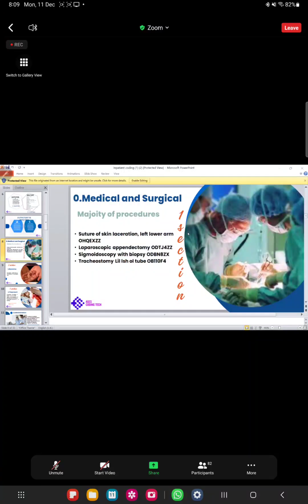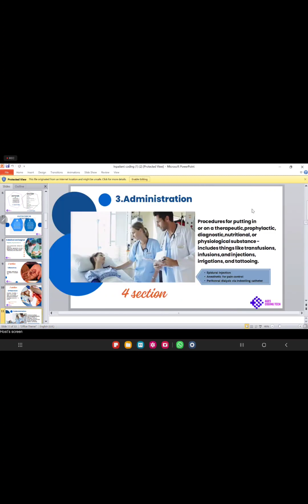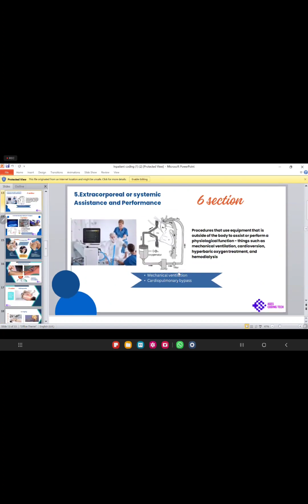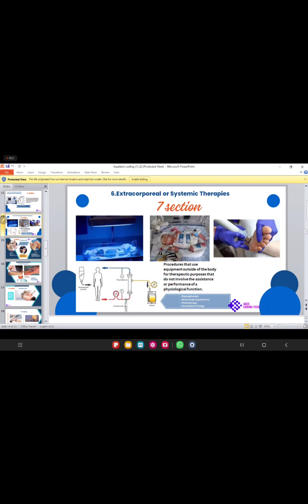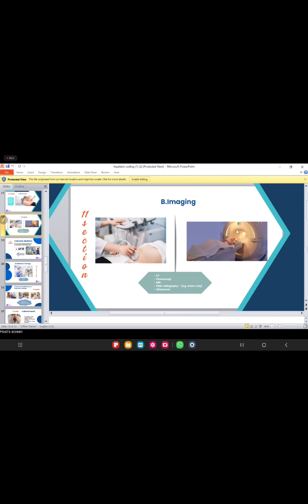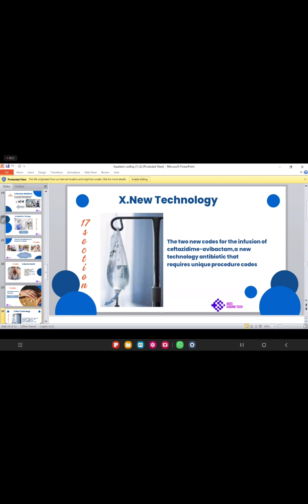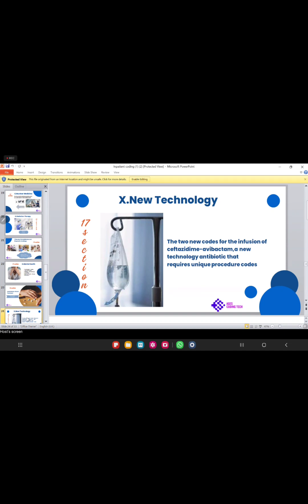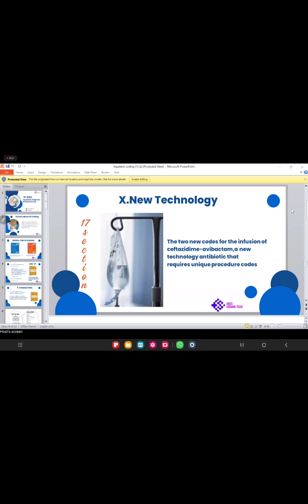11 December 2023